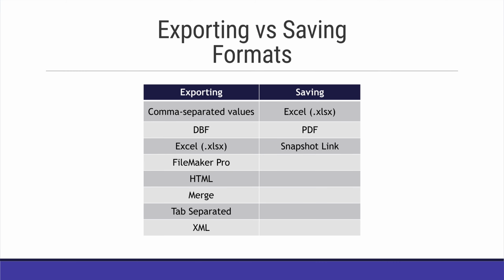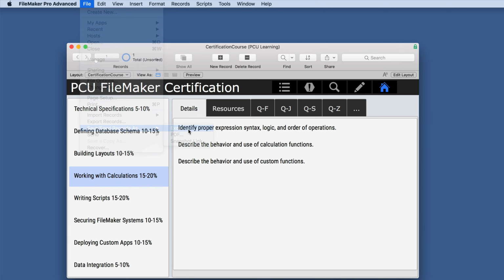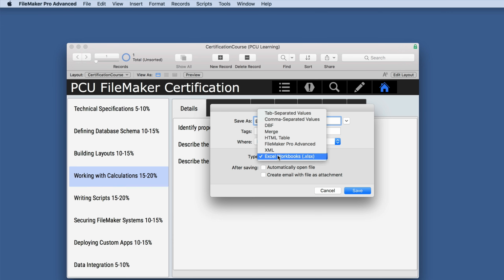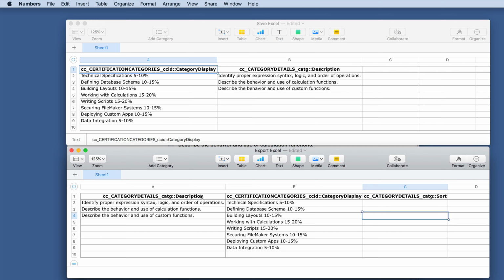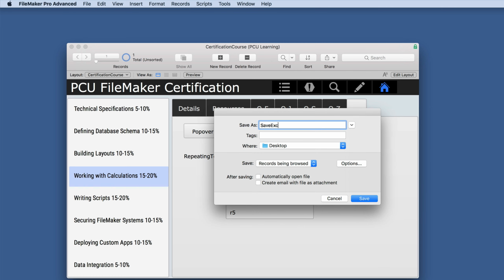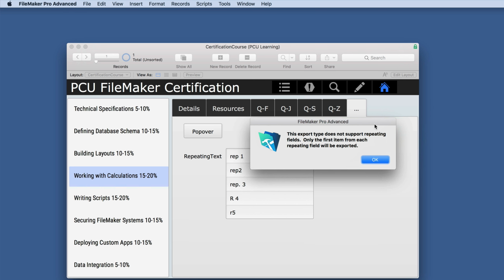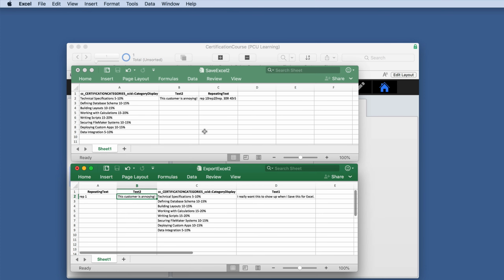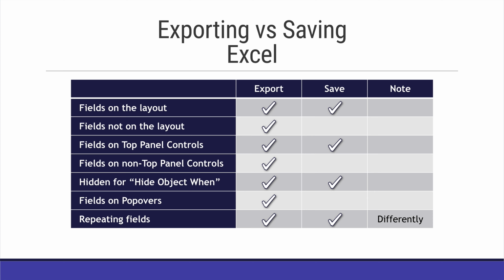FileMaker Certification Test Preparation | Data Integration: Exporting and Saving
In this video on exporting and saving, we give you a sneak peek at our new FileMaker Certification Test Preparation course available in our University Bundle at Productive Computing University.

The Export and Save processes in FileMaker are so similar that they are often misunderstood.  There are no trial and error guessing options during the certification exam, and it is always better to truly KNOW the detailed differences to save time as a developer.

This visual demonstration should help solidify your knowledge of these two options.